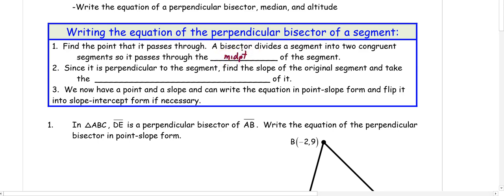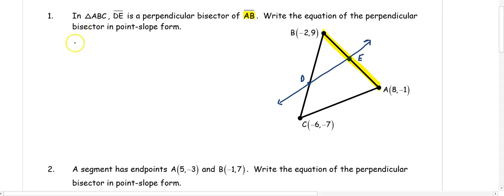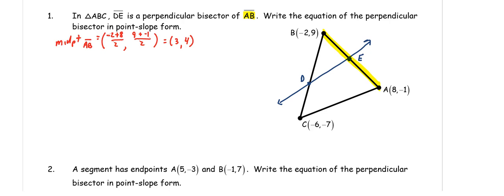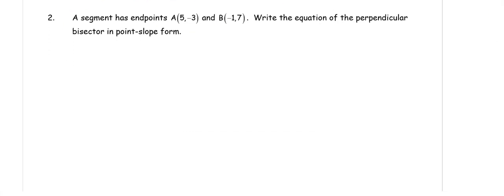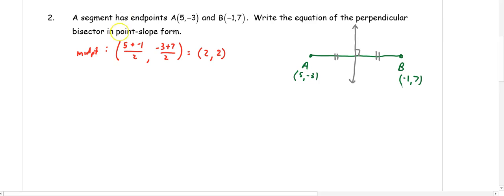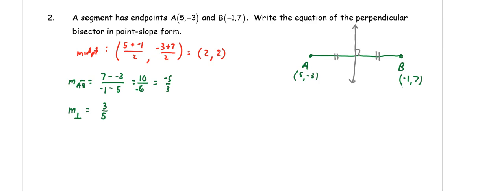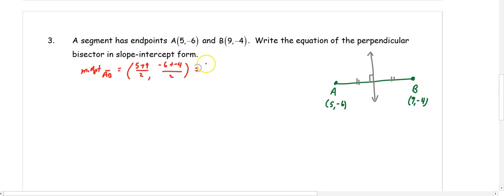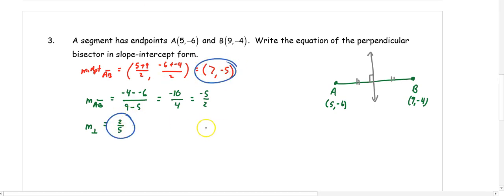U7D7- Equations of Perpendicular Bisectors